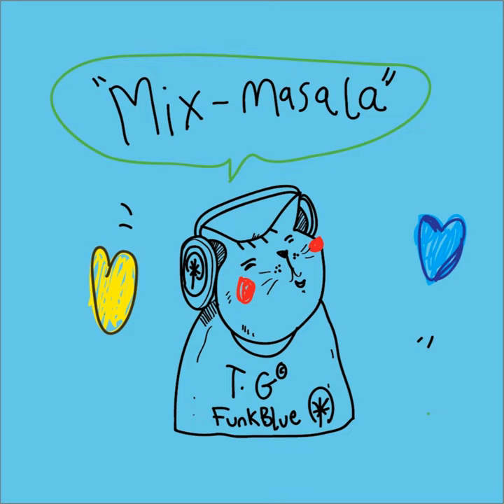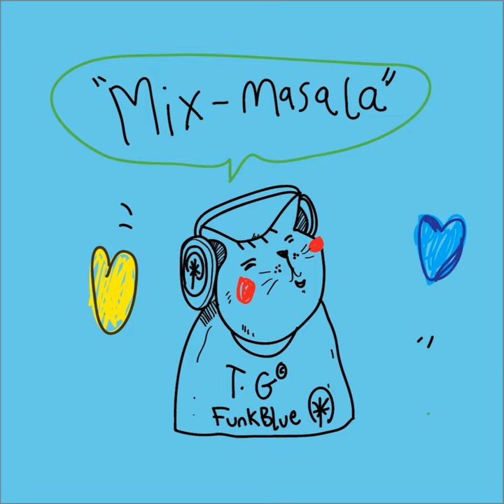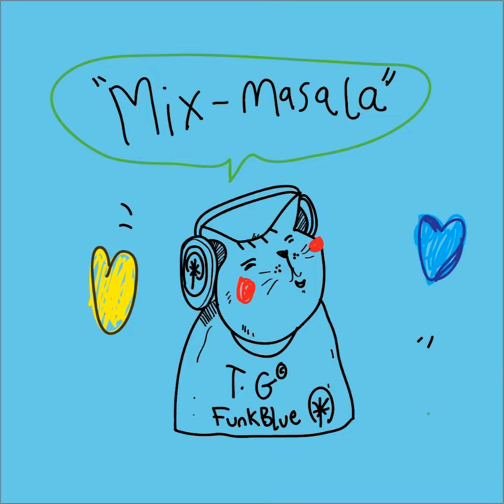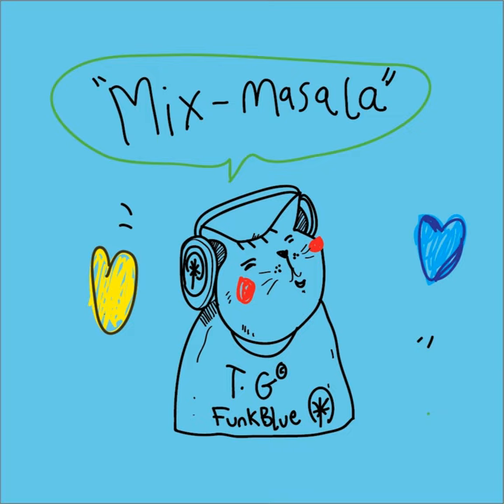conversation with Waswo X. Waswo part three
The 3rd part of session with Waswo is an important piece to realize how the experiences adds up to the value and understanding of the finished paintings. This is particularly interesting because the Artist give us a peep through his journey in his newly published book. It contains tons of visuals to accompany the texts. So dear listeners have a listen and remember to check out my blog.